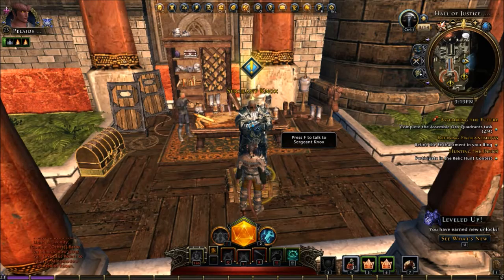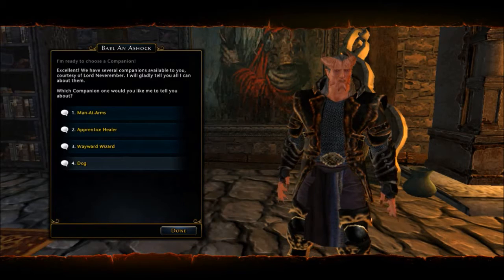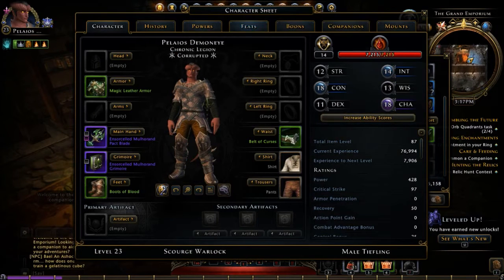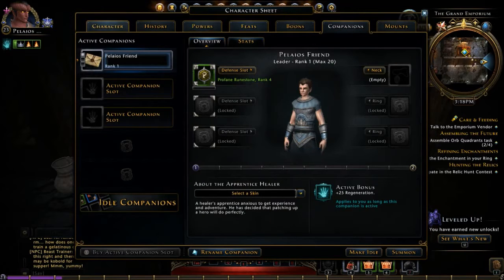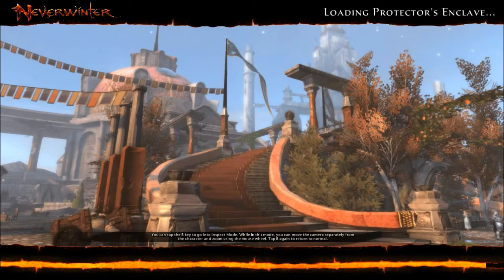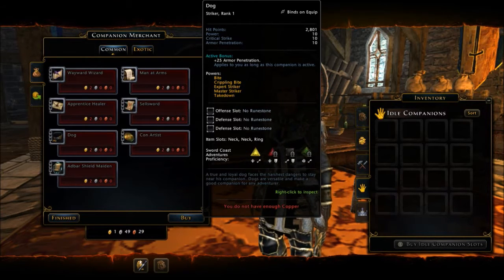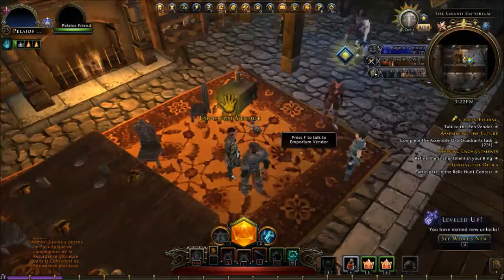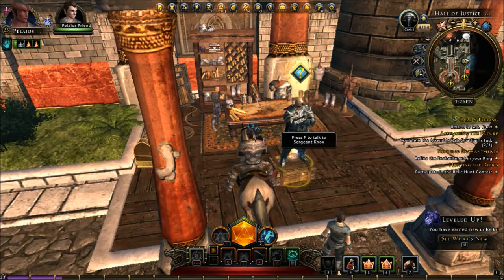Neverwinter Scourge Warlock-A Companion Quest-Gameplay!! 11 By The People!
Hey What’s Up Youtube By The People Here!   Are You Ready For Some Gameplay Action?  Uploads Everyday!!!  Family Friendly:)
Are You New to Neverwinter?  Did You Get Your Free Companion from The Quest?  Check it out!